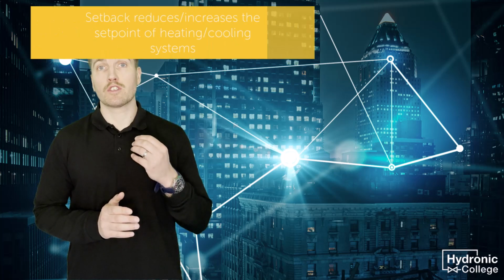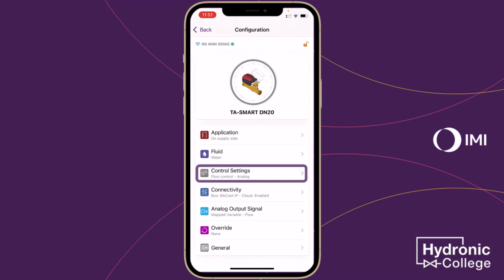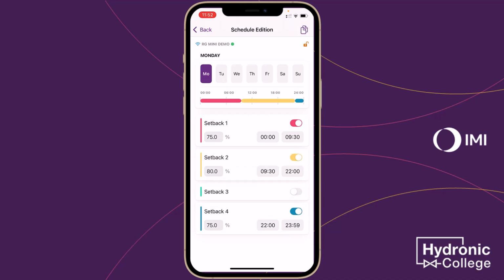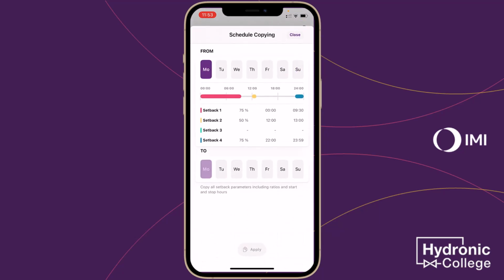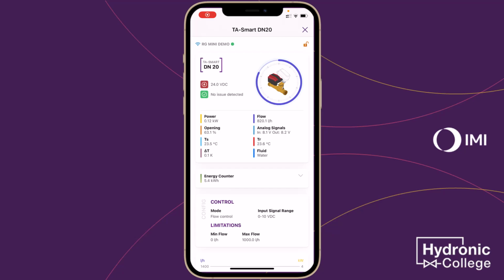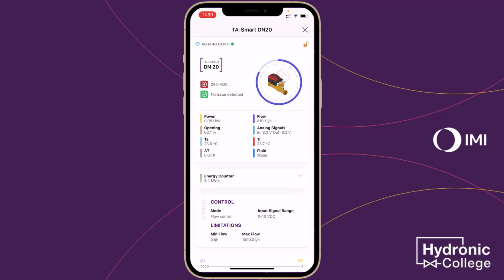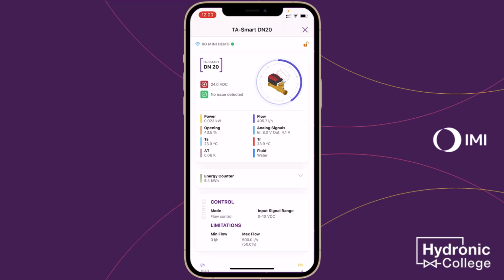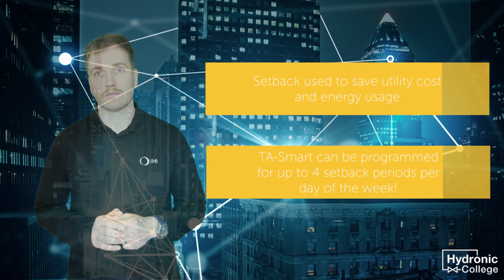TA-Smart: Setback Scheduling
In this video you can learn:
What is setback scheduling
How to apply it on the TA-Smart
See a live demonstration of it in action!